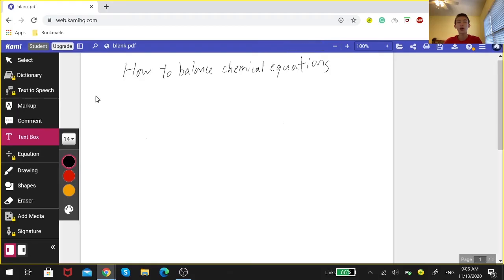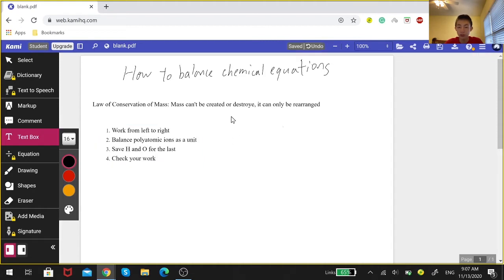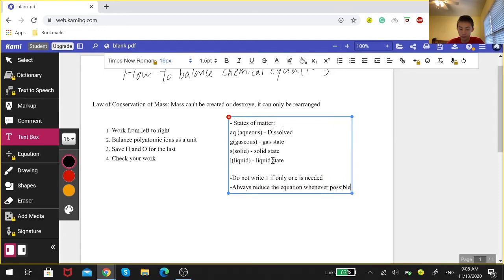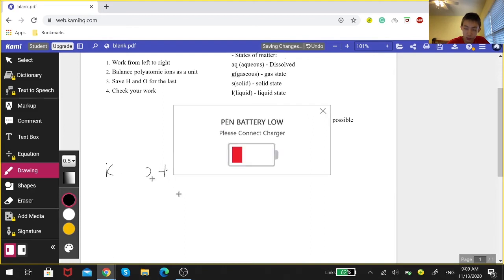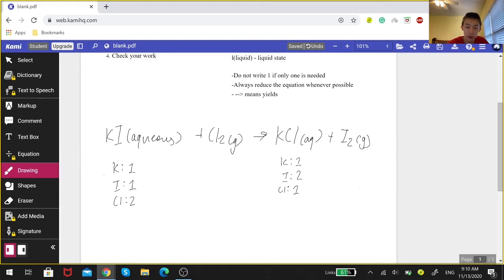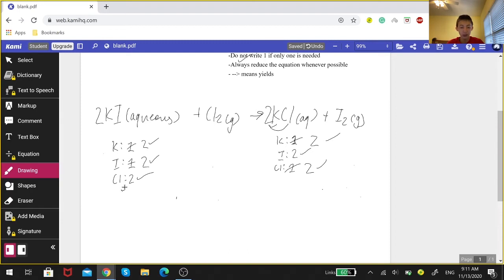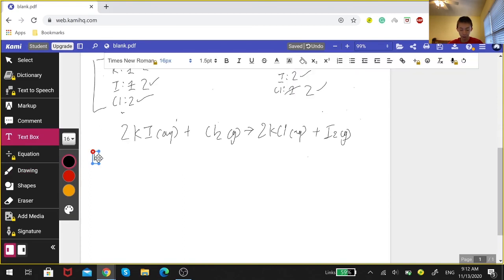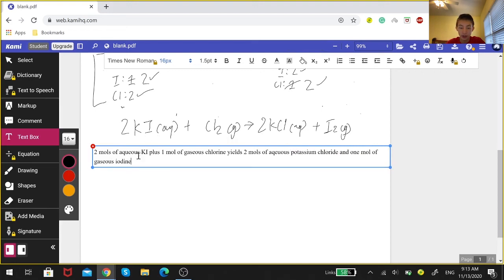U3V1 How to balance chemical equations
Hi! In this video, I'll show you how to balance chemical equations. It's basically adding coefficients to compounds and elements in order to make sure the same element has an equal number of atoms on both sides of the equation.

I didn't talk about reducing the equation in my example, but that is basically if you have a final balanced equation of 8H + 4O yields 4H2O, you would always want to simplify all the coefficients down to 2H + O yields H2O.